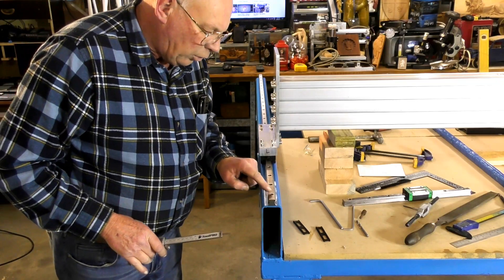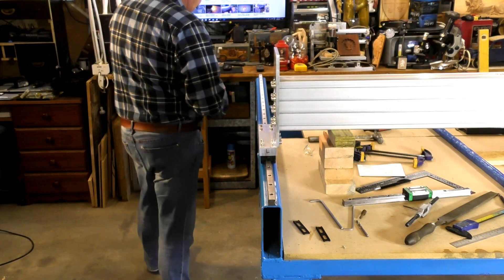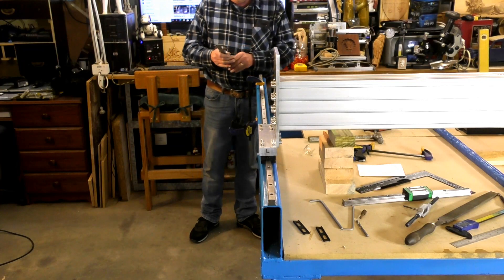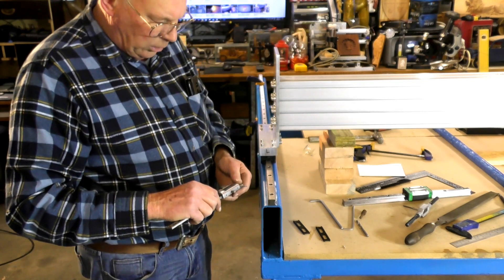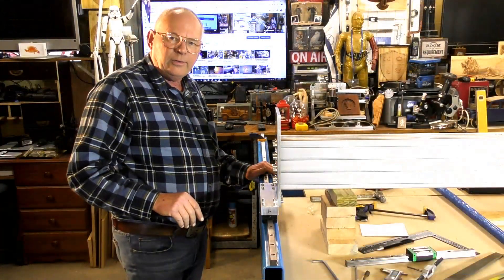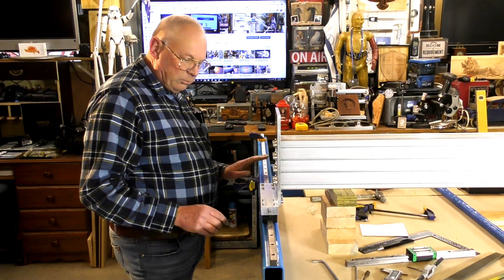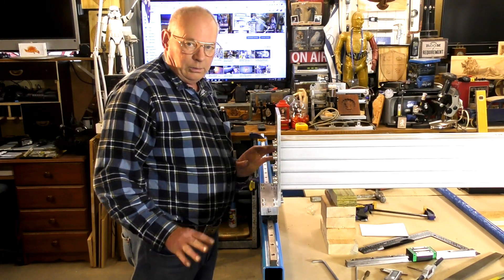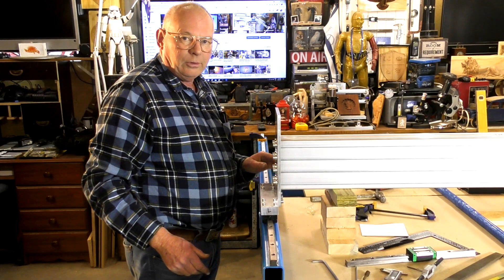Build Your Own CNC! (Y axis and gantry assembly) [Episode 3]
Video 553 MAXI CNC Router 1215 (4’ x 5’) build (Y-axis and gantry assembly) [Episode 3] A Roger Webb easy learning tutorial

MIDI, MAXI, CNC Router, and Mill & Lathe

Myrtle                        USD$55
Oak                           USD$55
+ shipping
This channel;